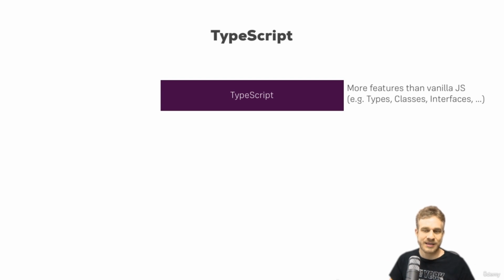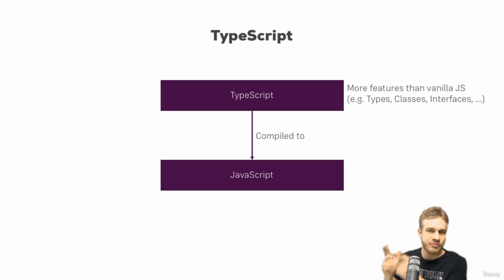010 What is TypeScript